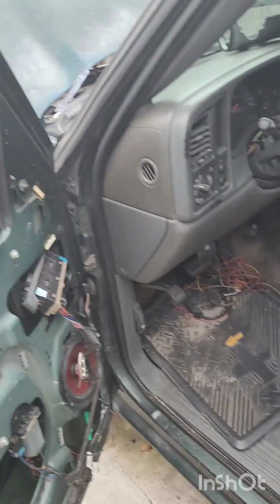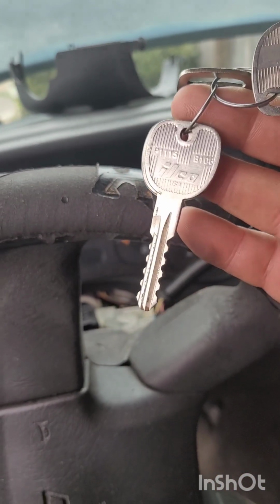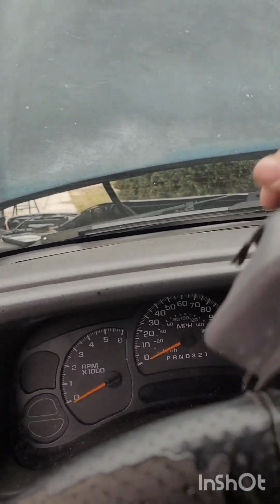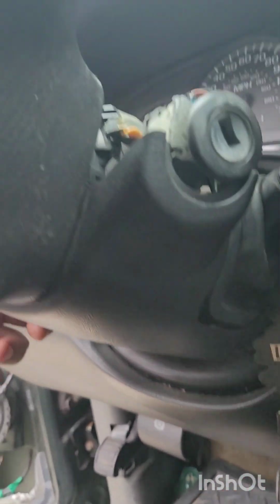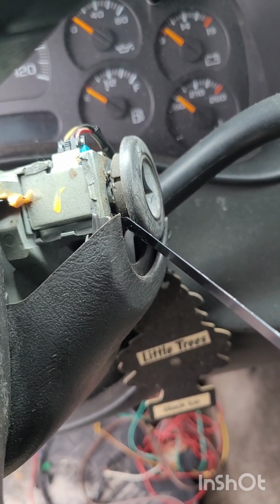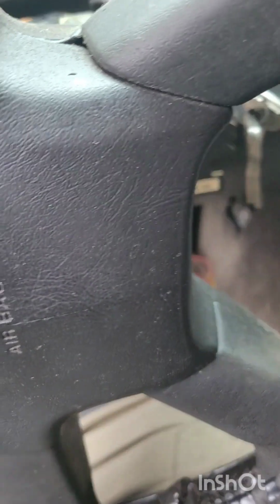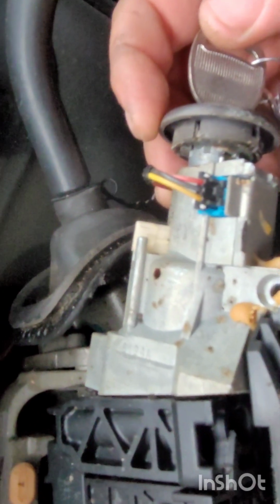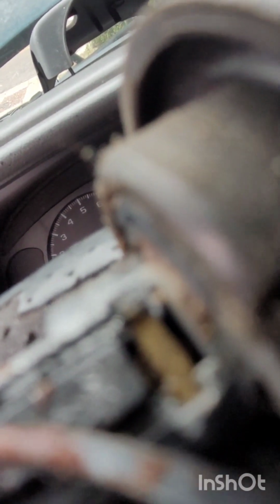2006 Chevrolet Silverado Lost Key Process. Key made by Code from ignition.